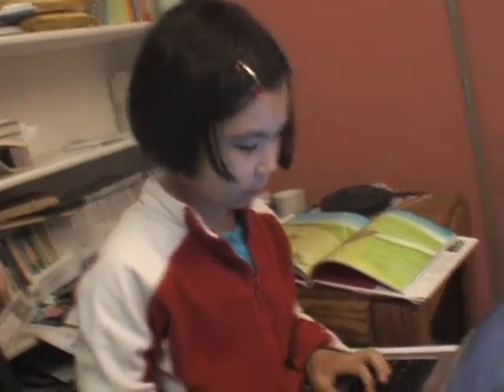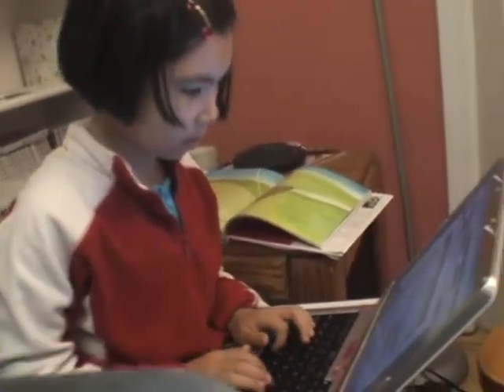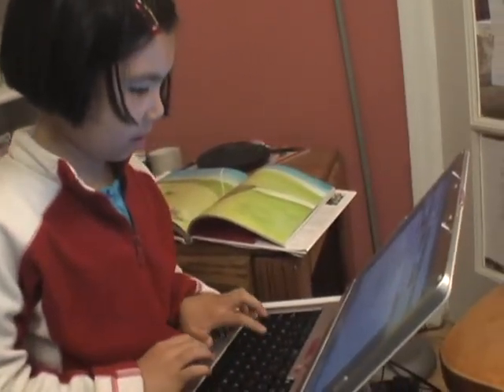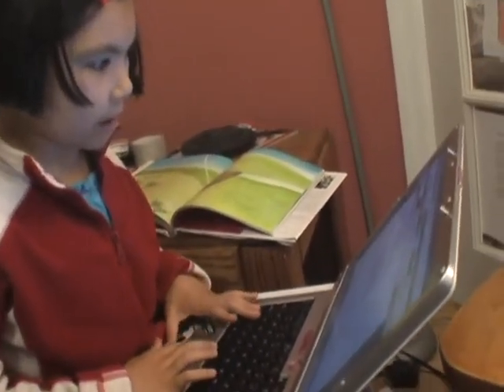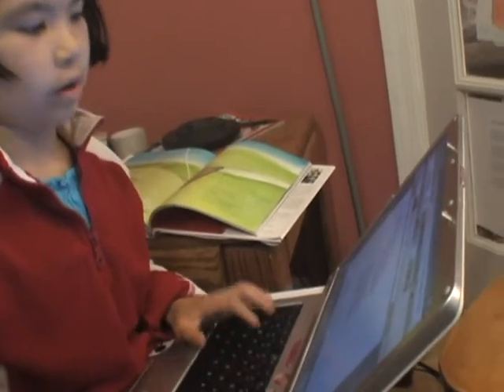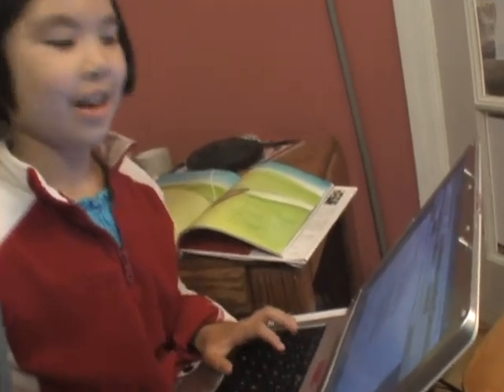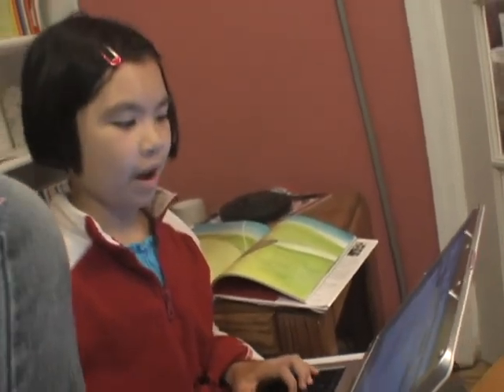poetry taught by Adora Svitak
Adora Svitak is a nine year old poet who enjoys teaching poetry writing